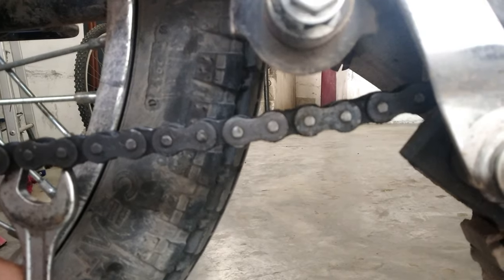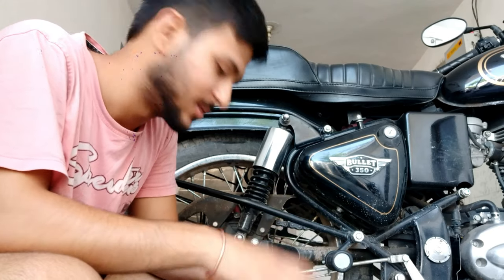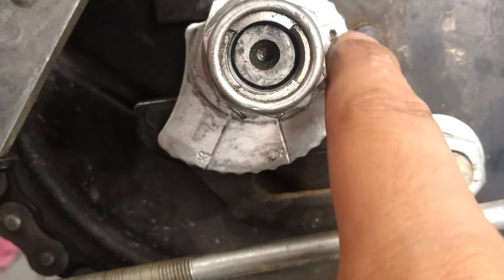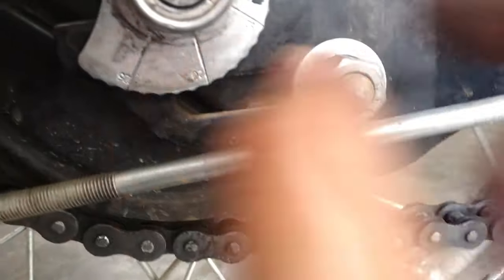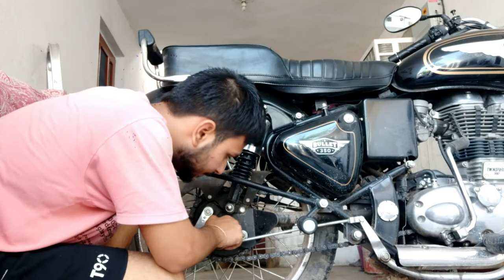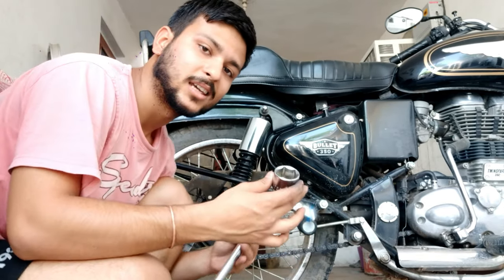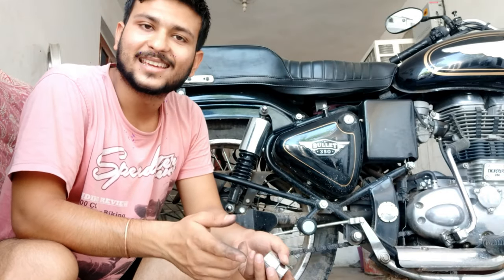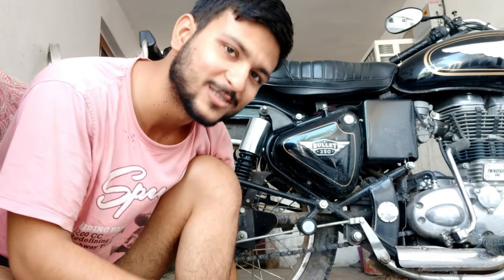royal enfield chain adjustment |bullet chain tightening |easy chain tightening 2020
royal enfield chain adjustment is one of the most important step to learn,chain tightening in bullet is very easy and can be done by anyone wiwh simple tools like 24 and 33 inch spanner,chain adjustment is key to save your chain from wear and tear and save your pocket for spending on chainset.In my case i rode  my bike about 20,600 kilometer plus and not even single sprocket is damaged .so in this video i tell you about ,why chain tightening is necessary aad how to do it?

and one more key factor is to lube and clean chain perfectly for longer life of chain ,there ids ling somewhere down for how to proper clean and lube bike chain so watch it afterwards.

namaste ,in this vlog i am tightening royal enfield 350 standard chain and telling you why you should tighten your chain time to time ,in easy way and special tip at end of  video.if you want more videos on bike maintanance comment and tell me your story of misfortune or bike nae dokha diya ho kbhi raaste mae.

royal enfield adjustment and adjusment may differ from bike to bike.but,it is important to tight chain for longer life of chain set.

aslo,chain lubing and cleaning is very important.i have another video on chain lubing and cleaning link down here:

for tightening of royalenfield chain  you need 24 no. spanner ,32 no.spanner and 19 no. for tightening your chain.if you maintain your chain properly then you don't have to worry about chain life ,it will automatically be more than irresponsible behaviour.
royal enfield chain adjustment full detail 2019
note:
chain should not be too tight ,if chan is too tight then you should break your chain.
in simple chain should be around 11cm -13cm is ok for good life of chain.

namaskar,my name is kanav rajput,in this channel may mae, traveling ,touring,vlogging,motovlogging,bike maintenance for touring and all vlogs jo muje lgta hai ki zaroori hai.so agr aap mere channel pae pehli vaar aae hai toh subscribe zaroor krna.namaskar,JAI HIND.